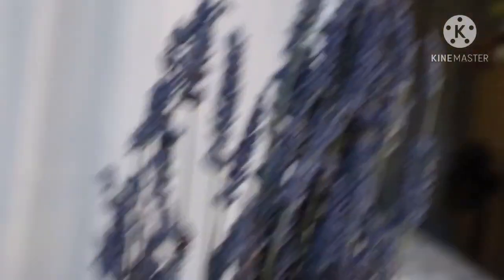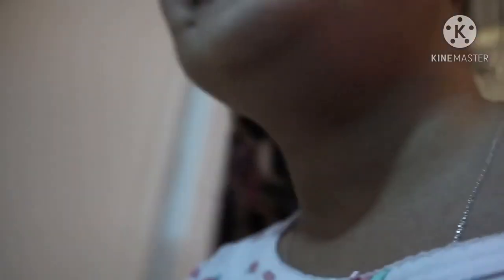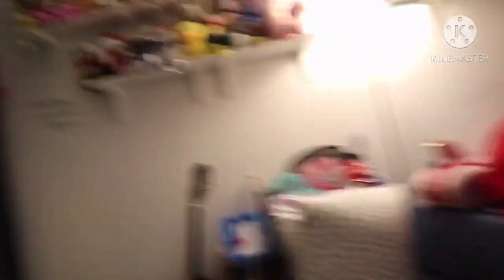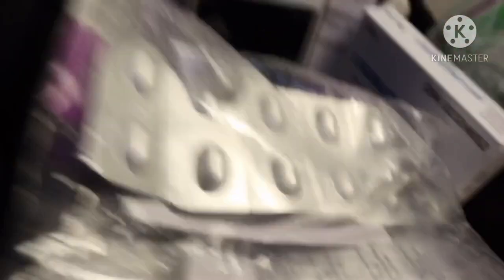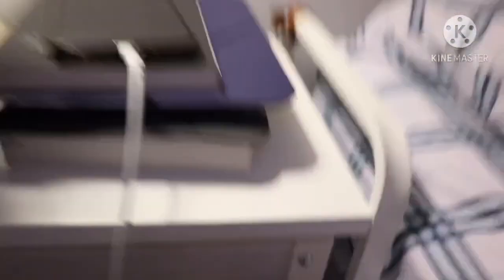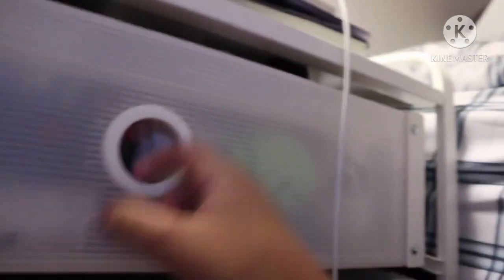VLOGMAS 2020 DAY 6 | HOUSE TOUR WITH CHICHAY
Here’s our Day 6 entry for Vlogmas 2020! A house tour by our daughter Chichay!💕 Hope you’ll like it!